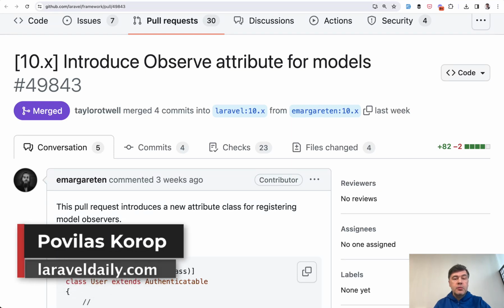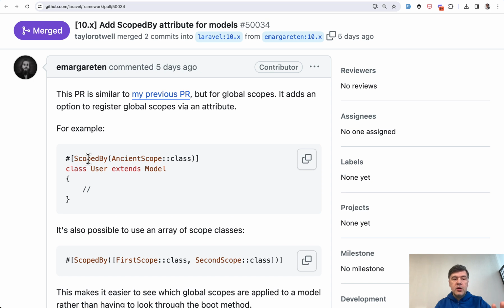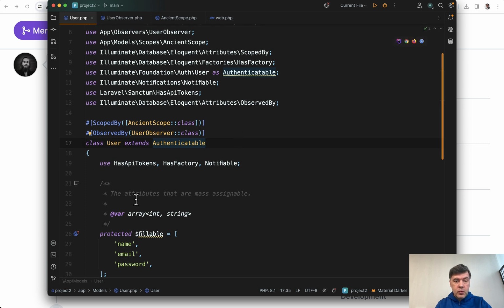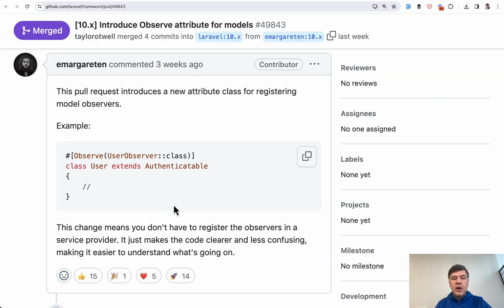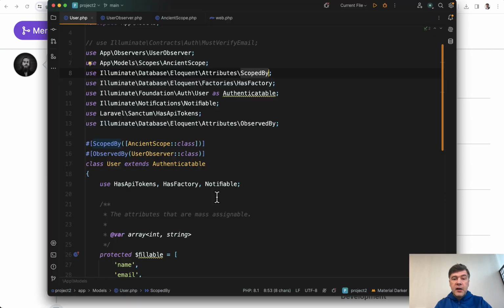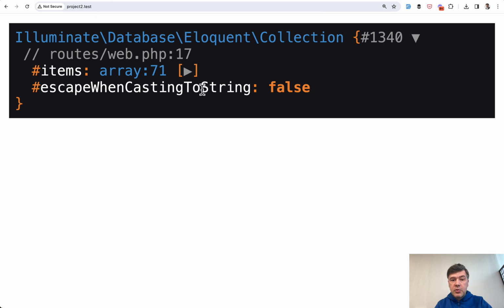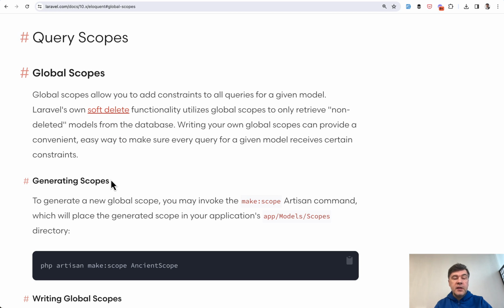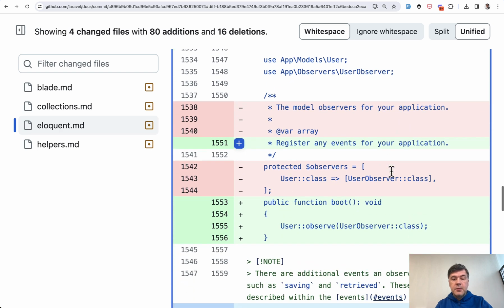NEW in Laravel 10.44: PHP Attributes for Scopes and Observers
Introducing a new syntax to register Model Scopes and Observers in a more convenient way.